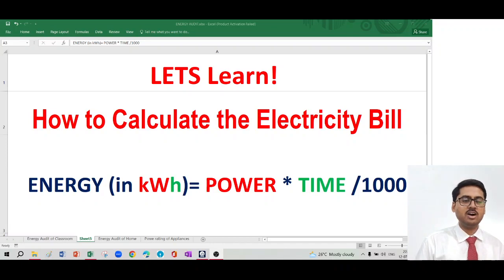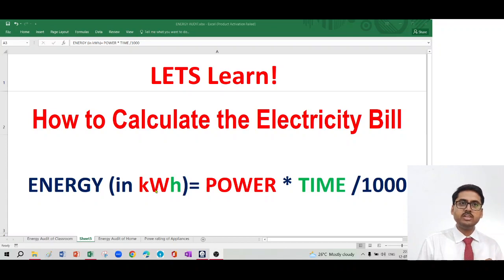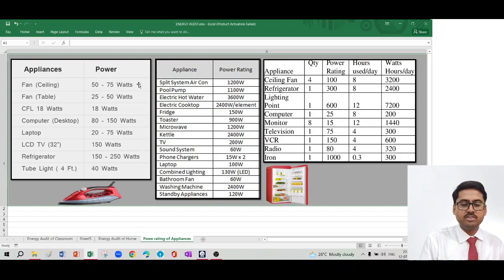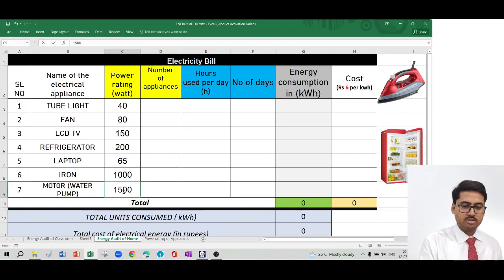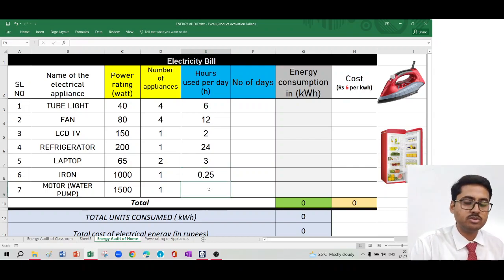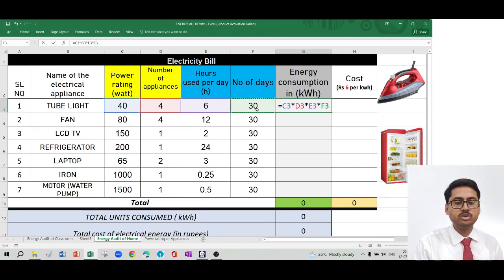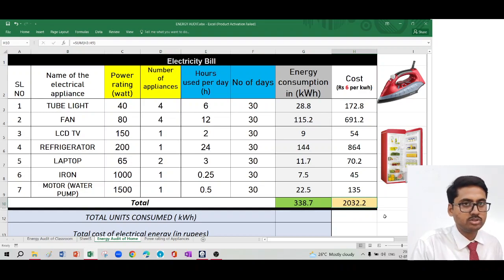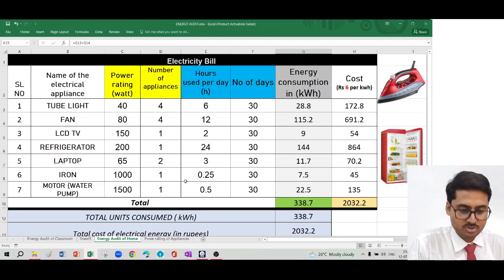Electricity bill calculation I Class 10 I Energy and power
In this video, I have shown how we can do the Calculation of Electricity bill of our homes or offices. Topic: Energy and Power I Chapter-12 Electricity I
Commercial unit of Energy
power of appliances

SAVE ELECTRICITY!!